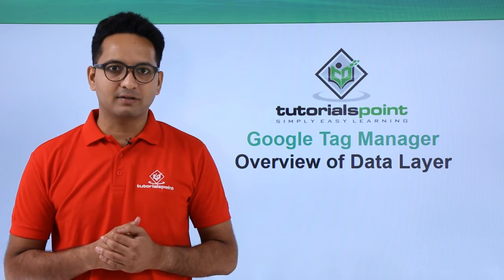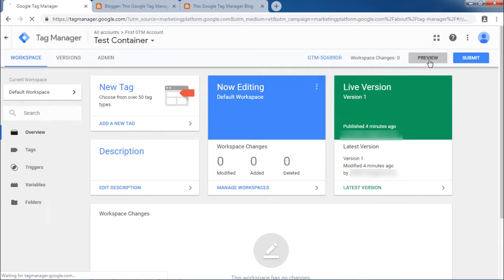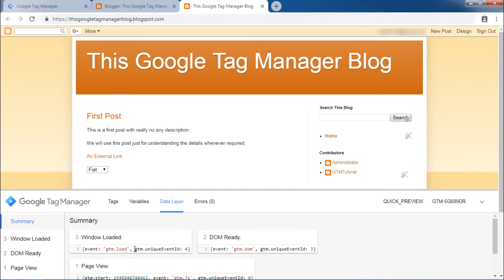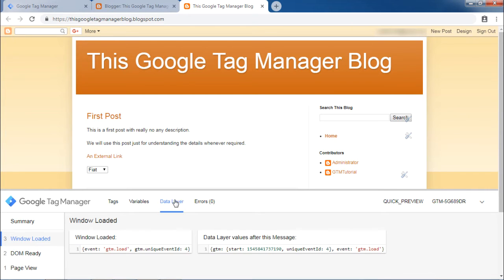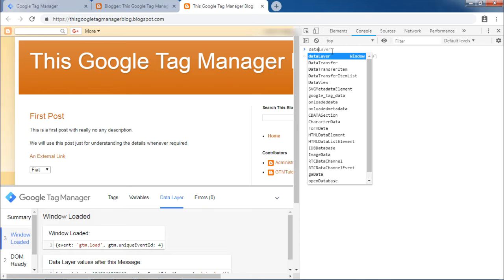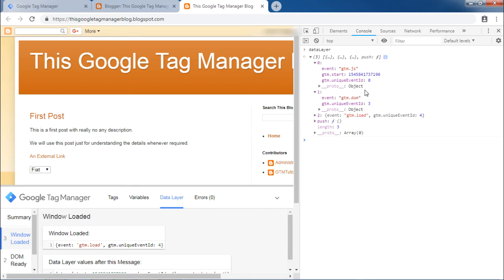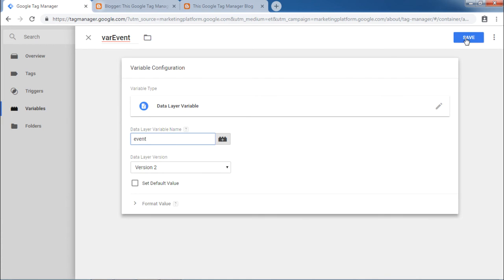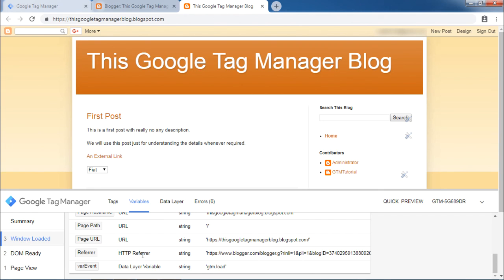Google Tag Manager - Overview of Data Layer